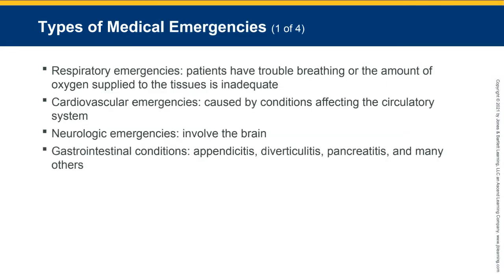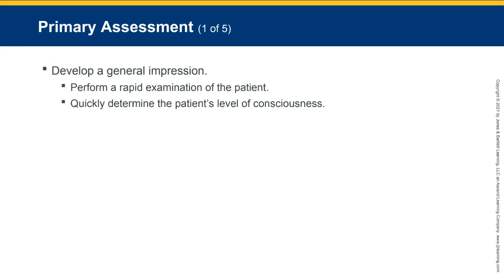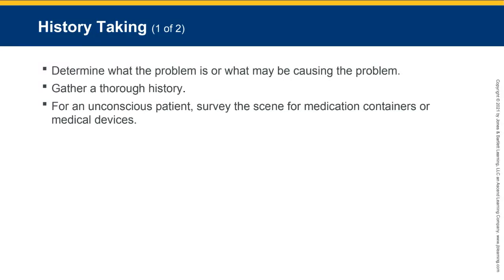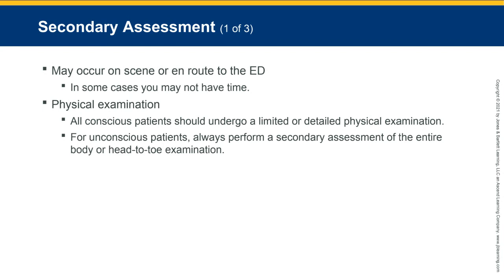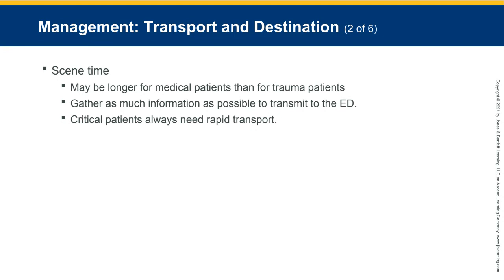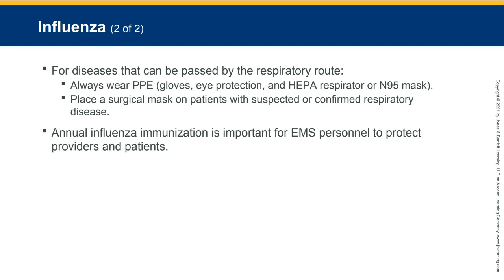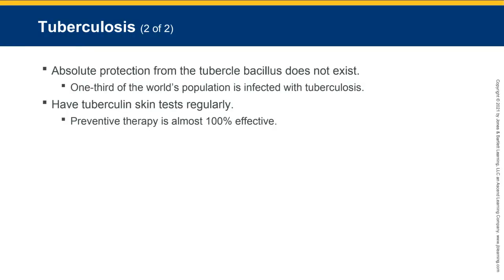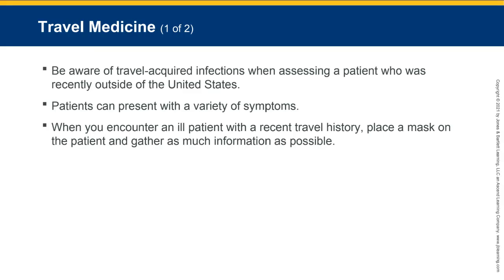EMT Medical Overview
PHEMS UWI Online EMT Course